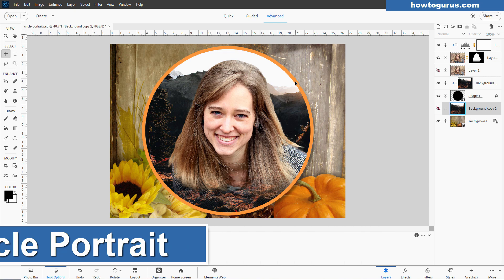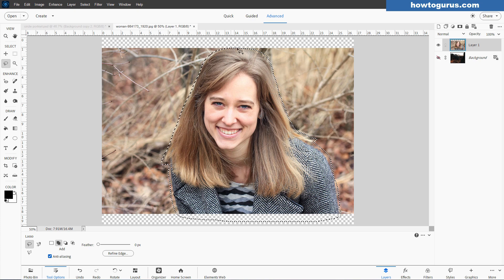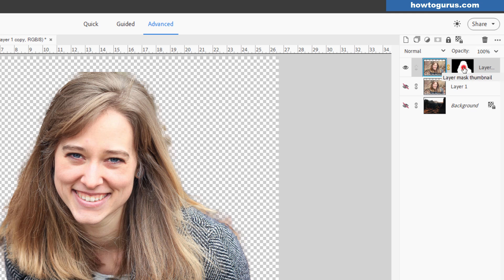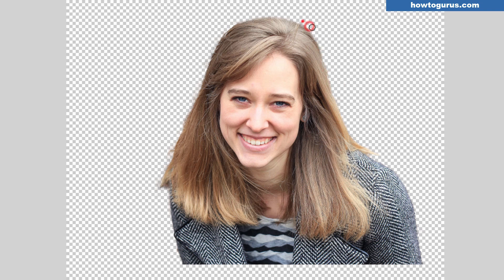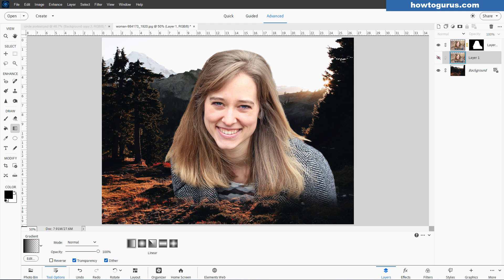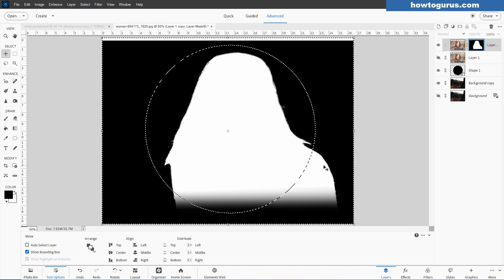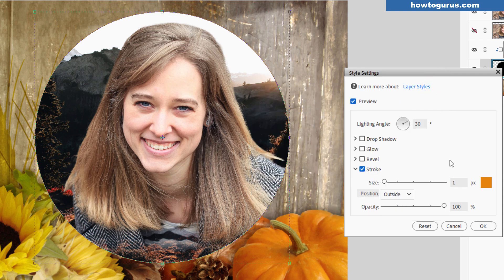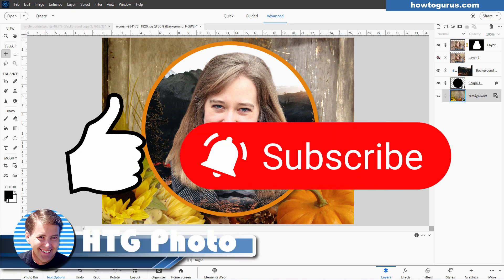Create Stunning Circle Portraits with Advanced Layer Masks - Photoshop Elements Tutorial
Learn How to Create a Stunning Circle Portrait in Photoshop Elements! I show you how to use advanced layer mask tricks to create a beautiful circle portrait that stands out. Whether you're designing for social media, a creative project, or just experimenting, this technique will take your skills to the next level! How to set up your workspace for a circle portrait. Advanced layer mask tips and tricks to achieve a clean and professional look. Creative ways to blend and enhance your image for extra impact.

Perfect for Beginners and Advanced Users! No matter your skill level, this step-by-step guide will make it easy for you to follow along and create amazing results in Photoshop Elements. Get ready to make precise cuts, isolate objects, and achieve professional-quality results!

CHAPTERS:
00:00 Master Circle Portraits in Photoshop Elements
00:21 Images Used
01:24 Remove Background with Layer Mask
04:06 Clean up the Layer Mask
07:12 Add a Gradient Fade Out to the Layer Mask
08:14 Make the Circle
11:21 New Background
11:47 Add Layer Effects
13:56 Get My Photoshop Elements Photo Coach Program